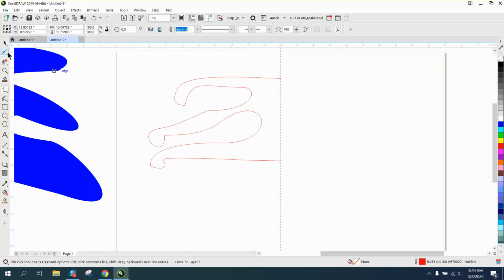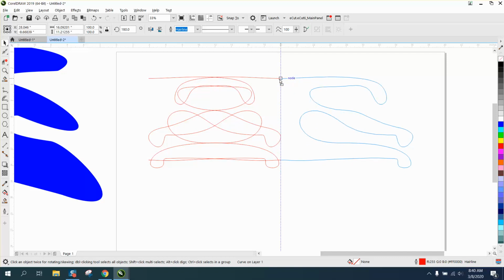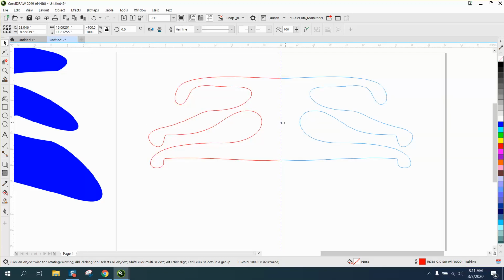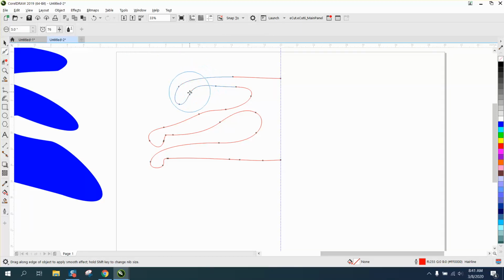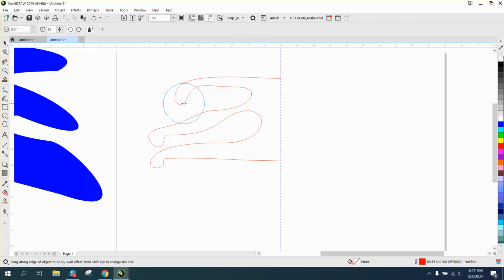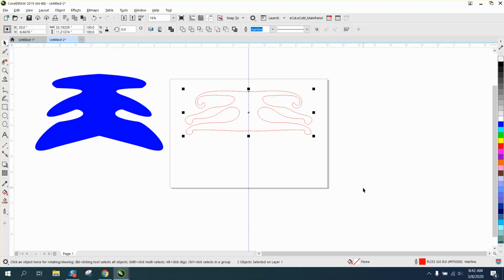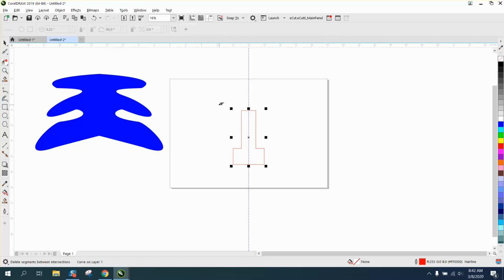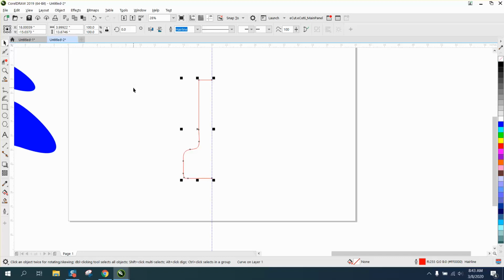Corel Draw Tips & Tricks Draw SYMMETRICAL OBJECTS